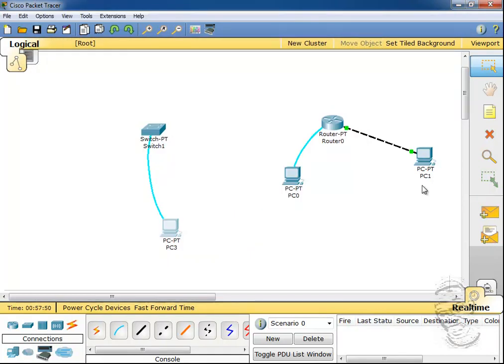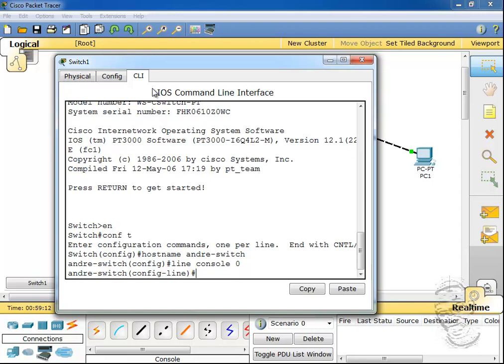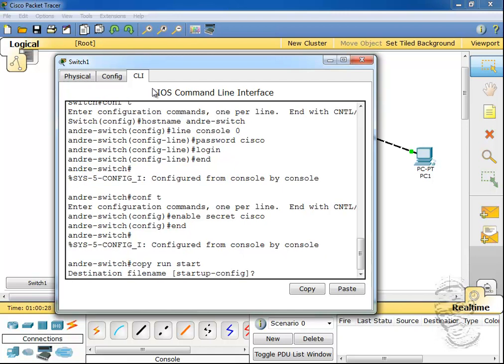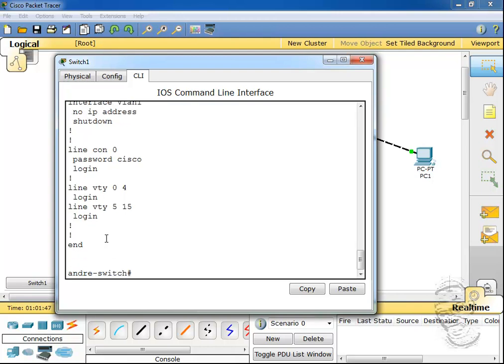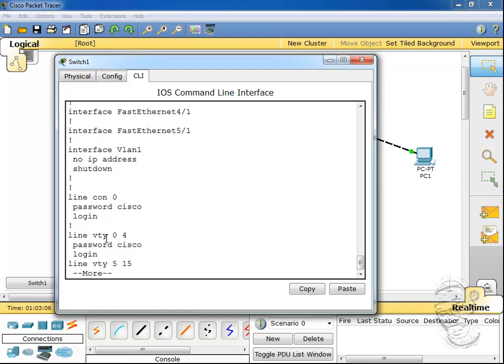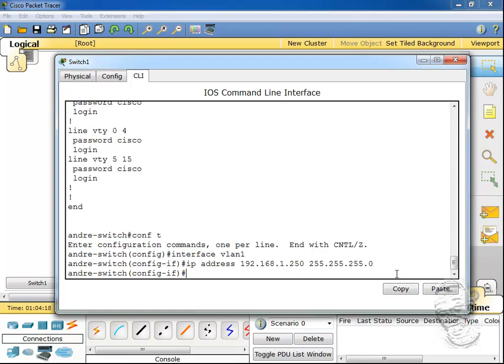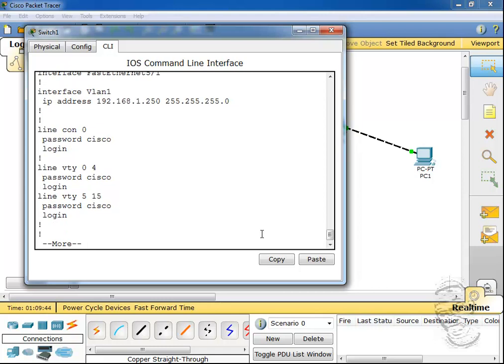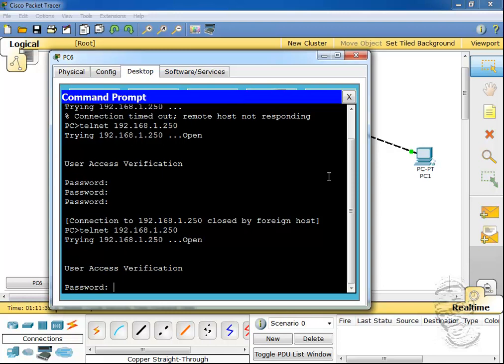Cisco Command Line 5 Switch